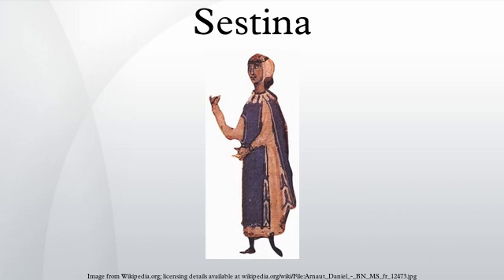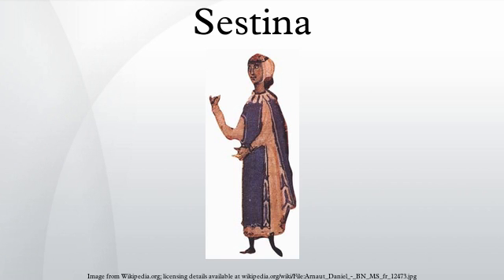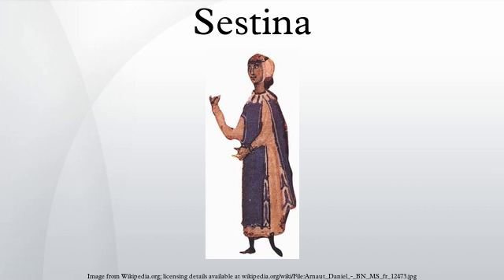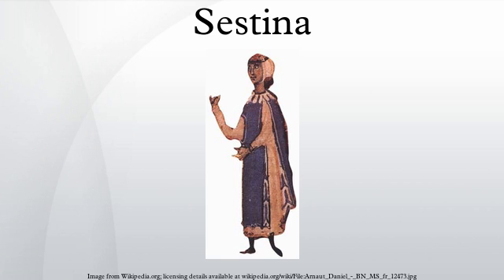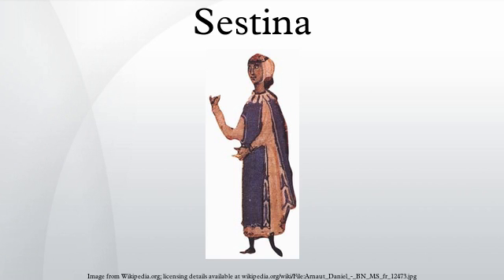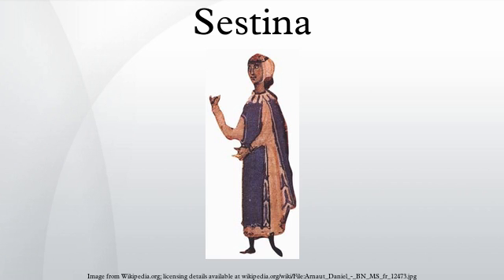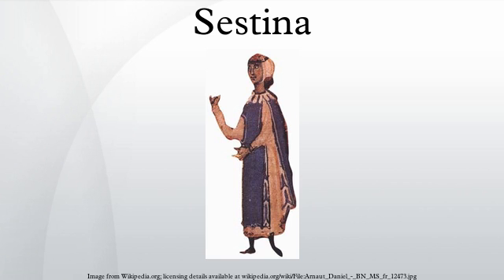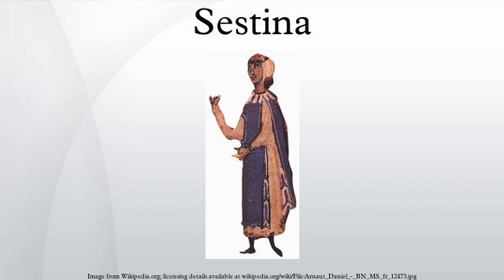Sestina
A sestina is a fixed verse form consisting of six stanzas of six lines each, normally followed by a three-line envoi. The words that end each line of the first stanza are used as line endings in each of the following stanzas, rotated in a set pattern.
The invention of the form is usually attributed to 12th-century troubadour Arnaut Daniel; after spreading to continental Europe, it first appeared in English in 1579, though sestinas were rarely written in Britain until the end of the 19th century. It remains a popular poetic form, and many continue to be written by contemporary poets.